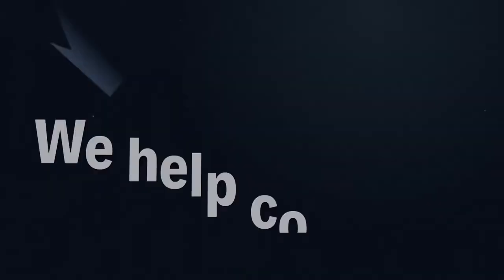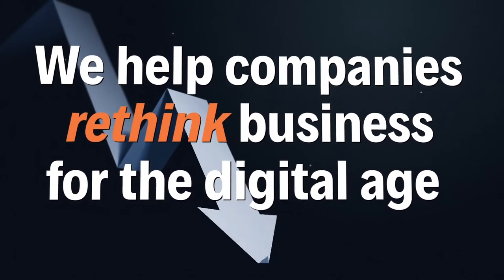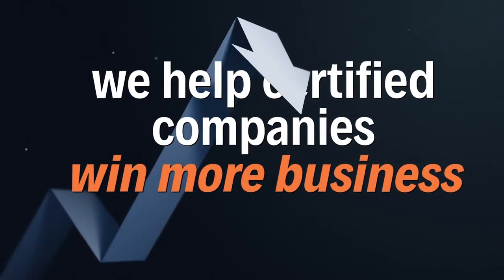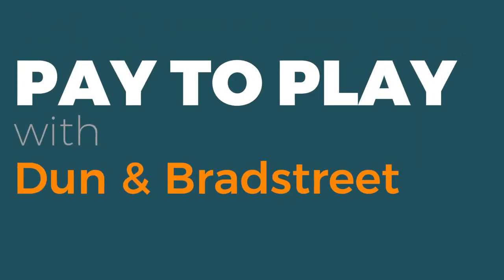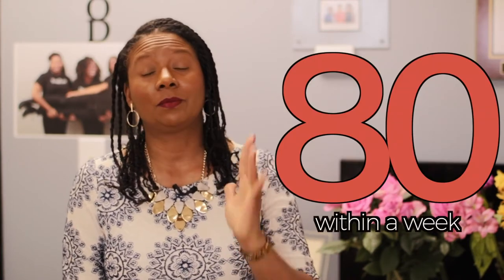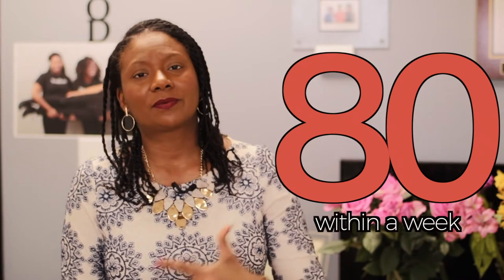My Experience with the Dun and Bradstreet Credit Builder & How I Increased My Paydex Score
I love @GustoHQ. They make payroll and benefits so much easier. Try it out and get a $100 Amazon gift card!

Do you have questions about entrepreneurship, business or how I went from a G.E.D. and HOMELESS to owning a home? Call me - FOR REAL! Need advice? Give me a call. The first 15 minutes are my gift to you!

Need a speaker for your next event? Request more information and download the one page speaking guide

About me:  Montina Young Portis is the founder of CIA Media Group is a woman-owned, MBE certified, nationwide video production company and creative marketing agency that has produced hundreds of successful video and advertising campaigns for companies across the country.  Our services help our clients reach their goals and deliver actionable results. We work with national law firms, government agencies and Fortune 500 companies.

Author of "YouTube Video Marketing Secrets Revealed: The Beginners Guide to Online Video Marketing"

Author of HOW TO MAKE MONEY ONLINE: How to Grow a Passive Income in 20 Simple Steps

Author of HOW TO MAKE MONEY ONLINE: How to Build a Passive Income Stream Marketing Funnel

Author of "The Jump Is the Story: 30 Days to Greater Faith"

This playlist includes videos on how to make natural deodorant, natural lotions, natural hair cream, and more. Enjoy!

This playlist includes videos on goal setting & planning How you plan your day matters!  In this video I tell you how I make a daily schedule and what I do to stay on top of my day.